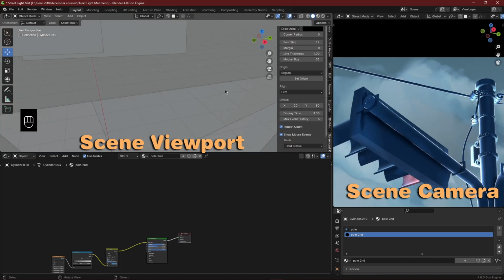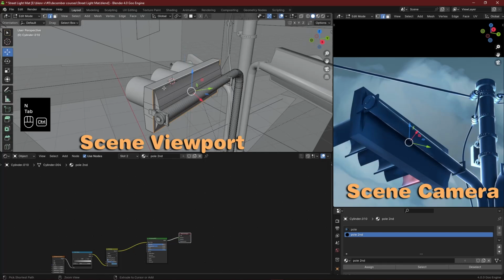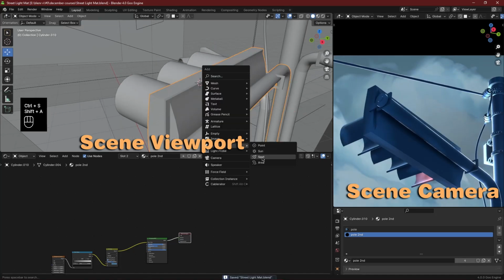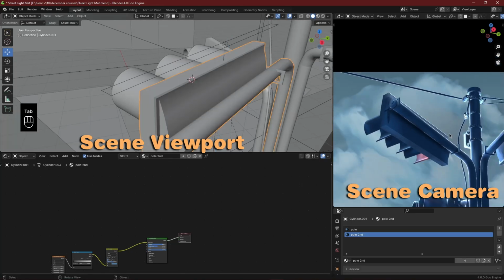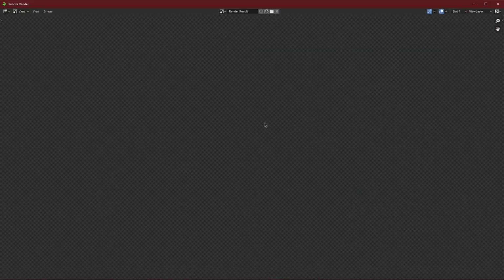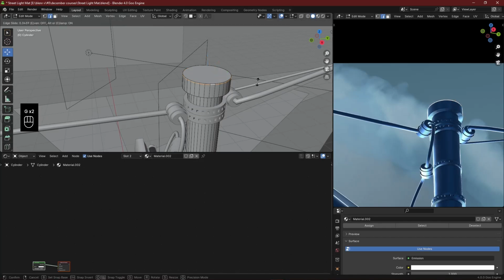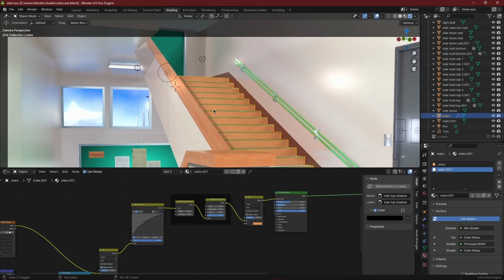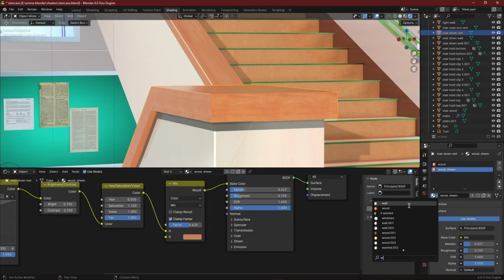How to make anime highlights with geometry in Blender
Today we are gonna learn how to make anime highlights in Blender by just editing the model's geometry! Hope yal learn some cool stuff

Timeline:
0:00 Intro
0:28 Beveled highlights
1:45 Shader Edit
02:14 Outro